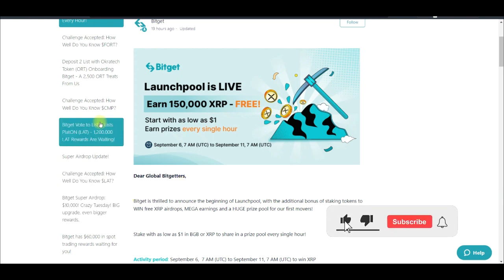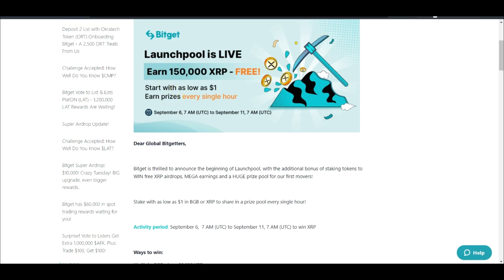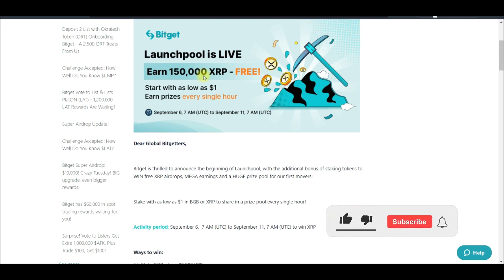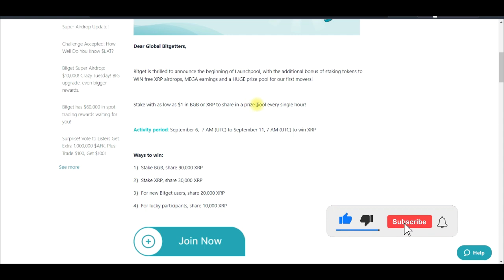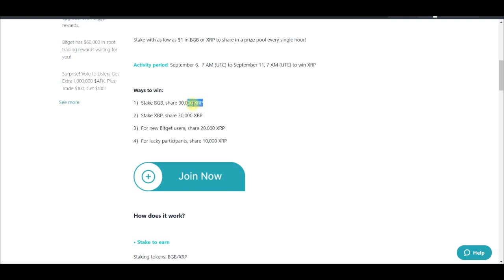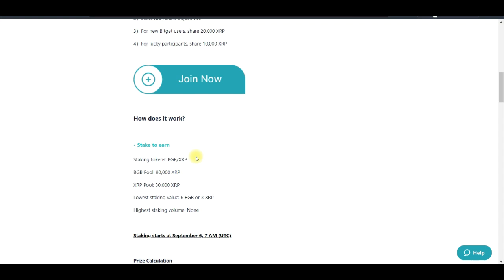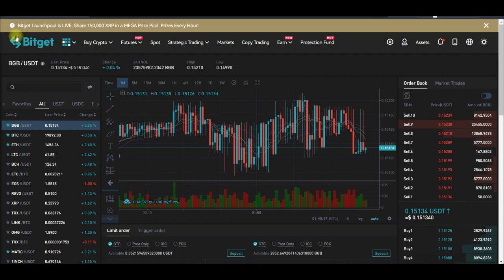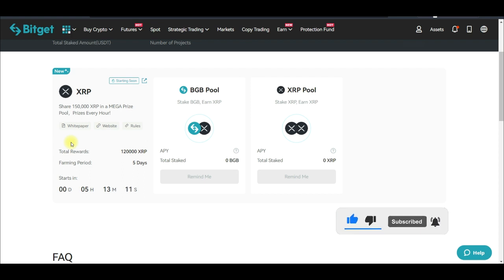FREE AIRDROP - GET FREE XRP DAILY WITH BITGET LAUNCHPOOL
You get get this free airdrop participating this Bitget Launchpool, earn bonus by staking BGB or XRP tokens to WIN free XRP airdrops, MEGA earnings and a HUGE prize pool for first movers!

1. BINANCE➤➤ Referal Code 20539573

00:00 Intro Bitget Launchpool
01:00 How to earn free XRP with the Bitget Lunch pool
01:39 Bitget
02:37 How to subscribe to Bitget Lunch-pool
03:33 Minimum you can stake with Bitget Launchpool
04:04 How to buy BGB (Bitget Token)
05:36 How Bitget Launchpool works
08:00 Conclusion

✅✅BITCOIN👉 1KuFN1644uXvHECLR7UV3X2RgYfrR8woR1
✅✅Ethereum👉 0x139c05ba1bD30D79e964f9F160f681b79C1bD0f1